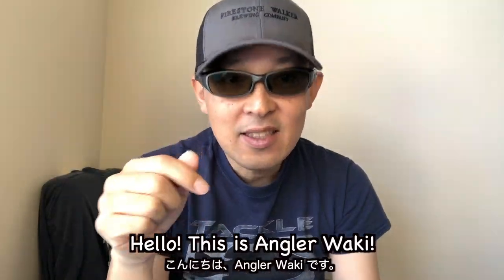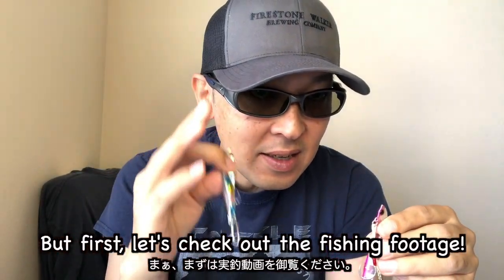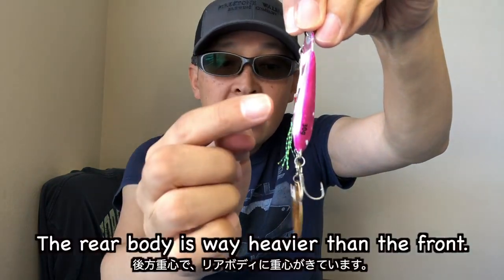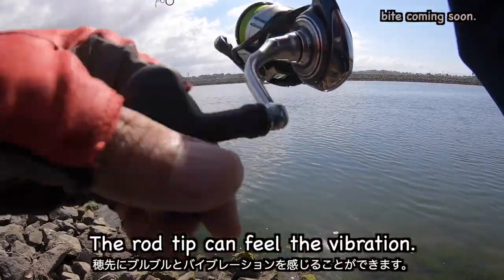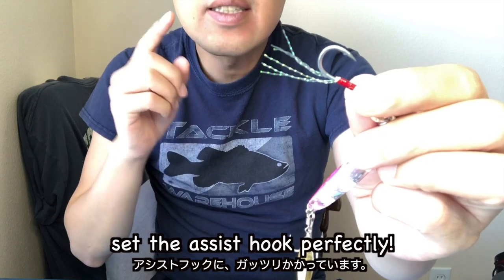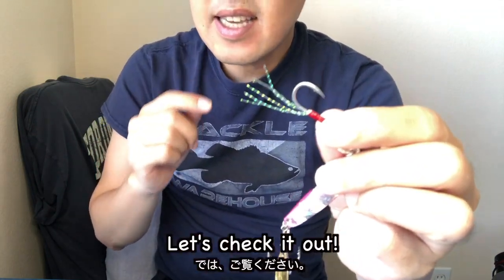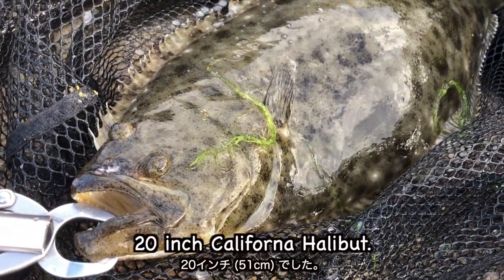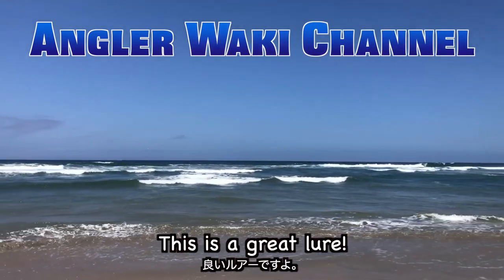Jackson Daniel Blade. Catch California Halibut! [Japanese Lure Review]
Jackson TOBISUGI DANIEL BLADE! In this video, I’ll show you how I catch a nice size California Halibut on a Jackson TOBISUGI DANIEL BLADE. This lure is a bestselling blade jig among Japanese Surf lure fishermen.

The lure brand, Jackson, has been producing lots of great fishing gear from saltwater gear to Bass and Trout, freshwater tackles. Very popular brand. Based in Shizuoka in the Chūbu region in Japan. Founded back in 1980. 40 years old. I've been using their lures for over 20 years!

Daniel is a very popular lure among Japanese surf lure anglers for Flounder, Japanese seabass, and Flathead. It's also working GREAT for California Halibut!

Let’s check out the video!

Rod: Palms Surfstar SSS-106
Reel: Daiwa Certate 4000CXH
Line: Braid 30lbs
Leader: Fluorocarbon 20lbs
Jackson Daniel Blade 30g  ジャクソン 飛び過ぎダニエル ブレード 30g

More and more fishing videos are coming! Fish in a Japanese way!

When fishing in California, make sure you have a valid license and follow the regulation.

Make sure to safely release non-keepers.
California Halibut: 22 inches total length.
Calico, Barred Sand Bass, and Spotted Sand Bass: 14 inches total length.